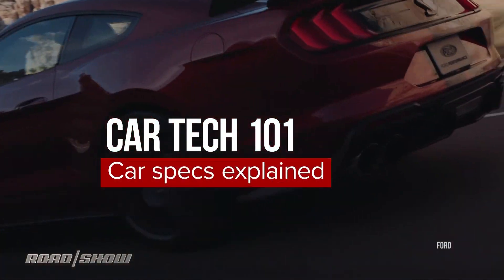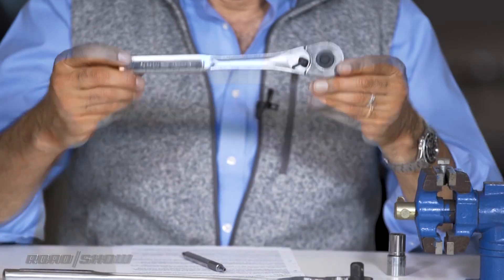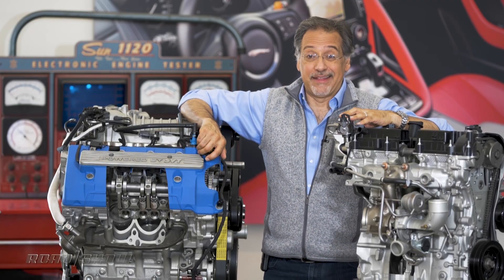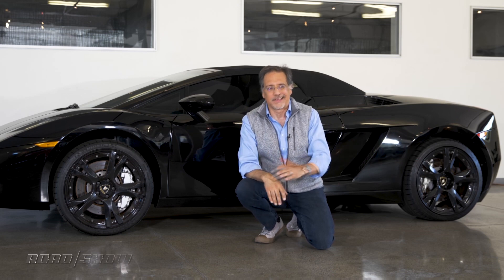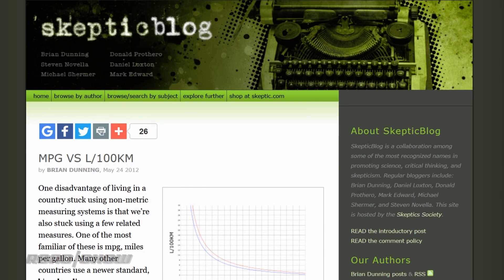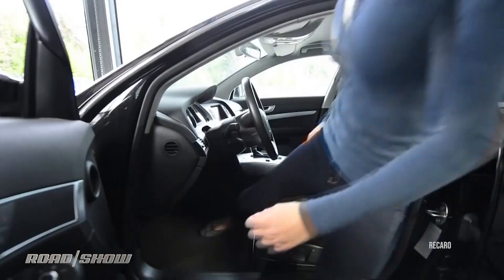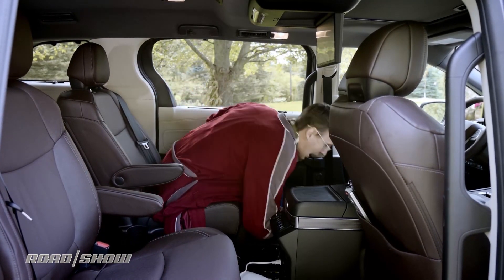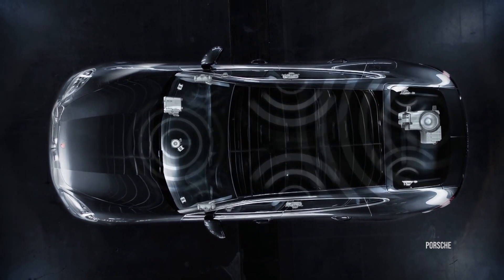16 MUST-KNOW Car Specs Simplified and Explained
Brian Cooley explains which car specs are important, what they mean, and which you can ignore. Horsepower, torque, curb weight, wheelbase and more explained.

SEGMENTS:

00:00       Intro
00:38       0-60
01:33       Horsepower
02:16       Torque
03:59       Kilowatt hours (kwh)
04:50       Displacement
06:56       Wheelbase
07:28       Track
07:51       Coefficient of drag (CD)
08:25        MPG
10:14        MPG-E
11:06        Headroom and Legroom
12:11        Wheel Size
13:01        Voltage
13:57        Weight
15:08        Audio Wattage
16:09        MSRP

C20STACK